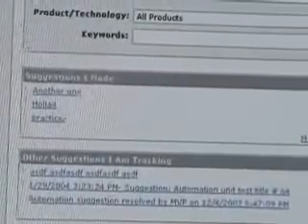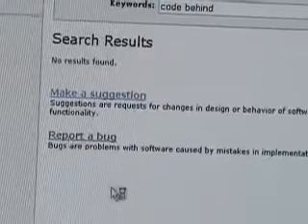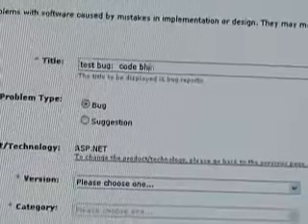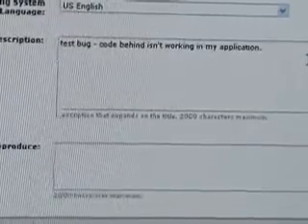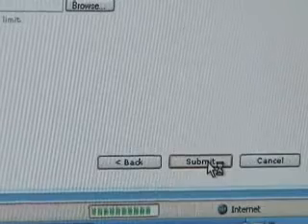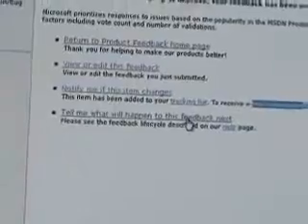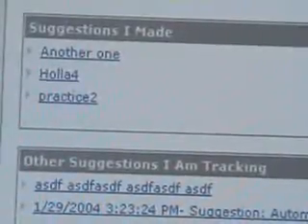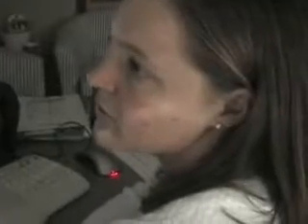Sara Williams - Demo of new MSDN Product Feedback Center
Originally uploaded Jun 29, 2004 by scobleizer

One of the questions we often get is "how can I know whether or not Microsoft is listening to my Visual Studio 2005 bug reports?"Thanks to MSDN's new Product Feedback Center
can search through existing bug reports, report new bugs, and also track what Microsoft does with those bug reports. By the way, the team's code-name for this center was "Ladybug."Here Sara Williams, product unit manager of MSDN, demonstrates the new feedback center.Please do give us your feedback about the feedback center.